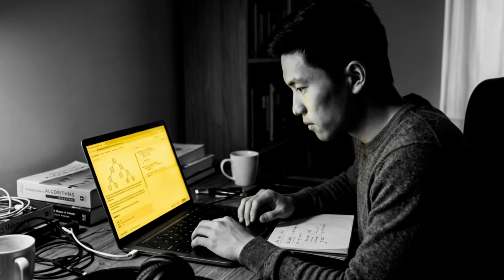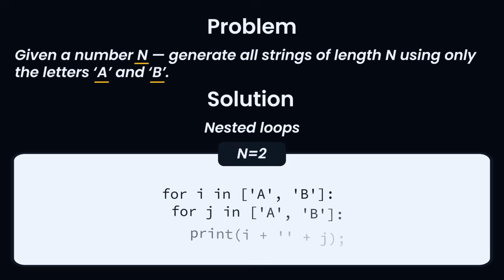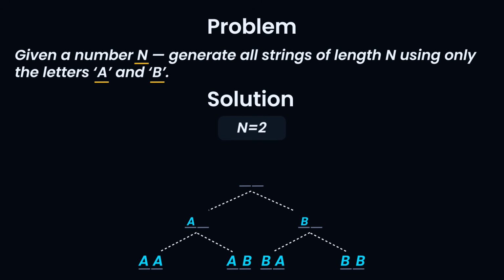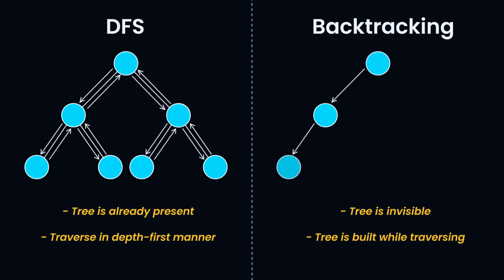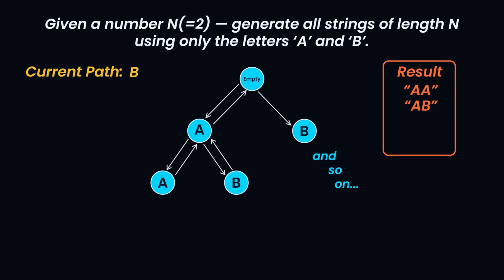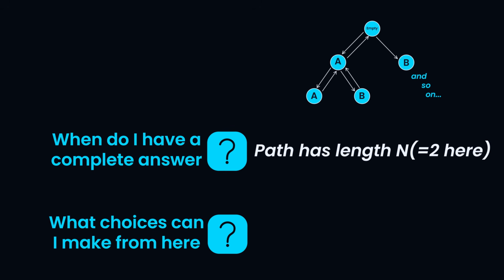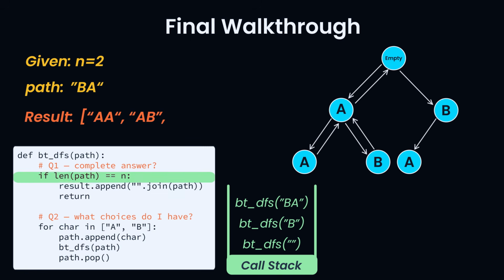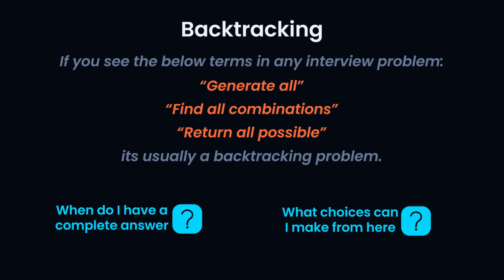Backtracking was HARD until I learned it this way | Backtracking tutorial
Backtracking has a reputation for making software engineers blank out during coding interviews. But it’s not magic, and it’s not even a new algorithm. It's just DFS (Depth-First Search) on a tree you build as you go.

In this video, we break down the exact intuition behind backtracking, why nested loops fail you, and what that elusive path.pop() operation is actually doing under the hood.

📌 What You’ll Learn:
The Invisible Tree: How to visualize "generate all" problems as tree traversals.

The Backtracking Mechanism: Why pop() is the secret engine, not just a cleanup step.

The 2-Question Framework: The exact two questions you need to answer to write any backtracking algorithm without sweating.

Step-by-Step Code Walkthrough: Watching a string generation problem execute line-by-line.

⏱️ Timestamps
0:00 - The Backtracking Fear
0:36 - Why Nested Loops Fail
1:03 - Building the Tree Intuition
1:47 - Backtracking is Just DFS
2:25 - What path.pop() Actually Does
3:36 - The 2-Question Framework
4:05 - Writing the Code
4:21 - Full Code Walkthrough (n = 2)
5:15 - Summary & How to Spot Backtracking Problems